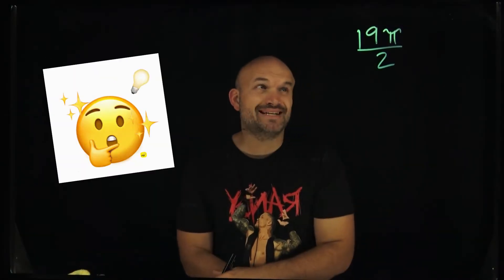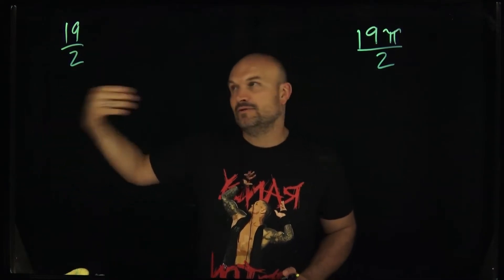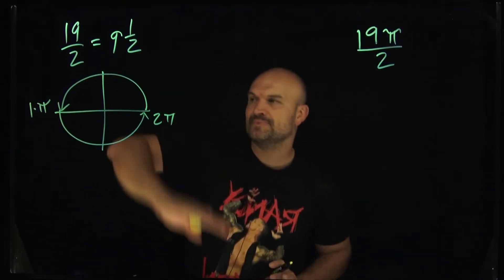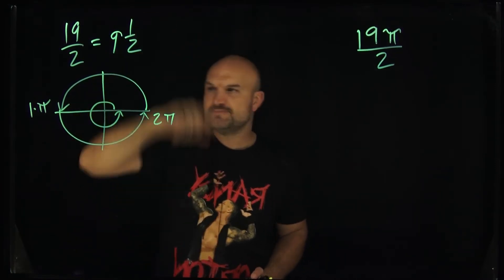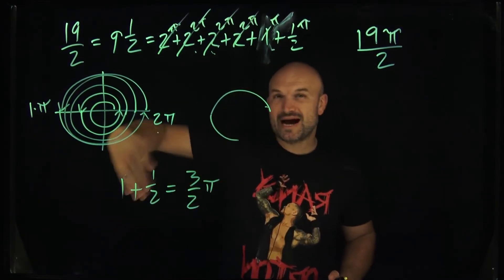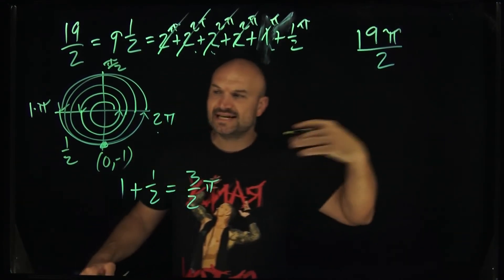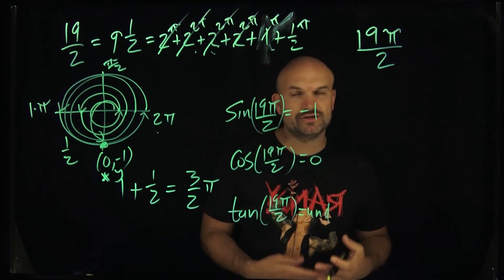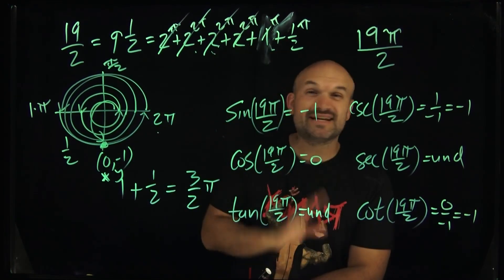Evaluate Trig Functions With a Really Big Angle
In this video I am going to show you how to evaluate the six trigonometric functions when you have a really big angle. We will evaluate sine, cosine, tangent, secant, cosecant, cotangent.